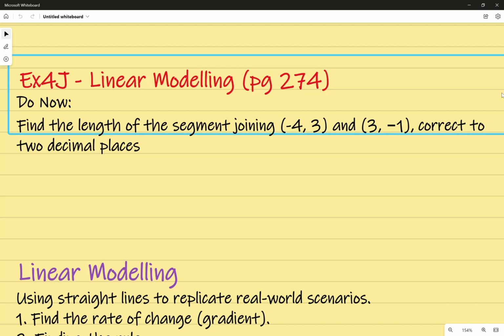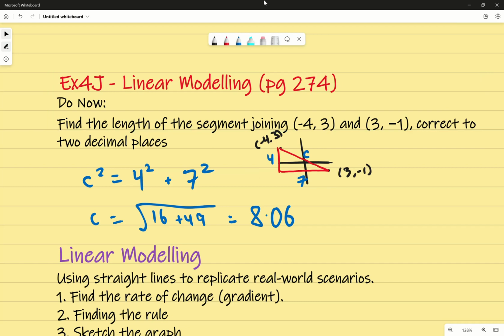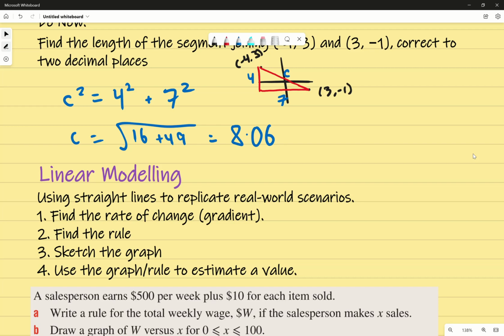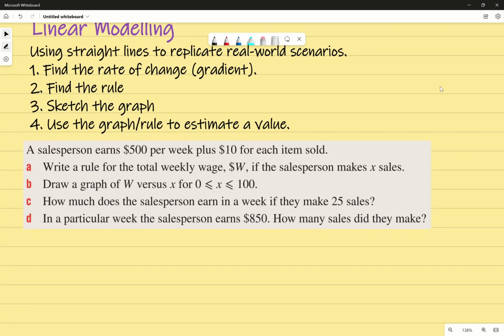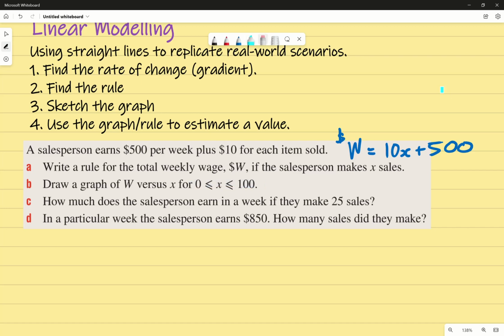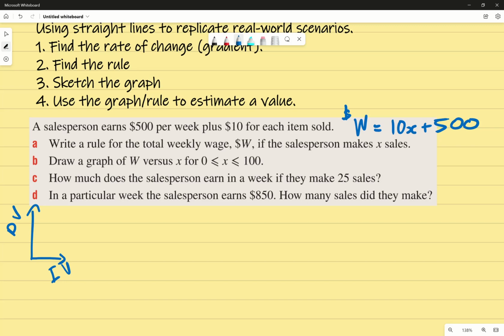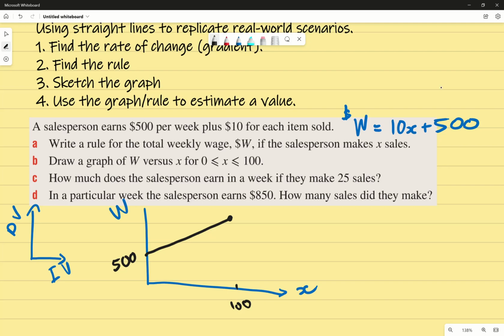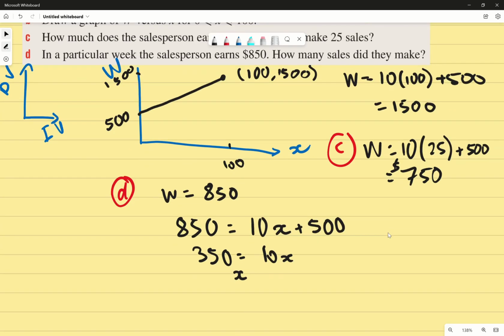Ex4J Linear Modelling